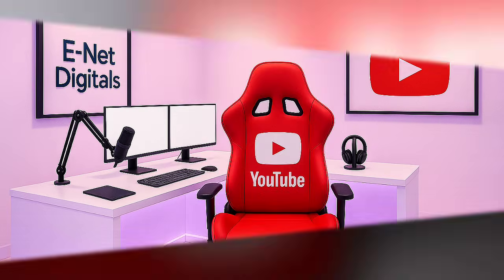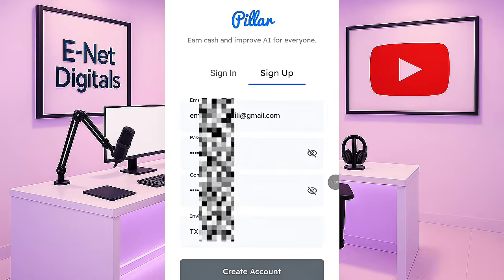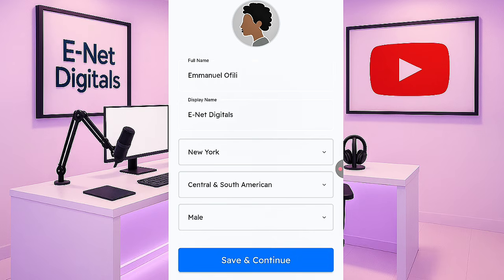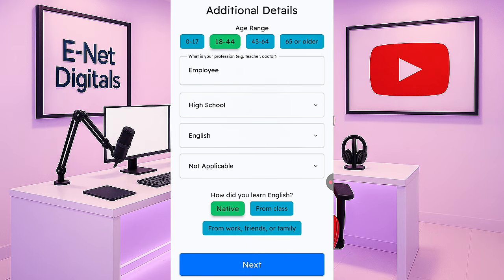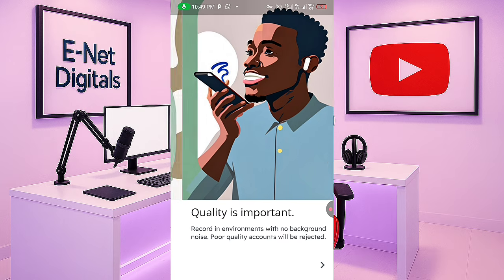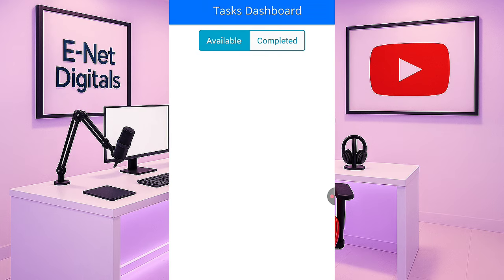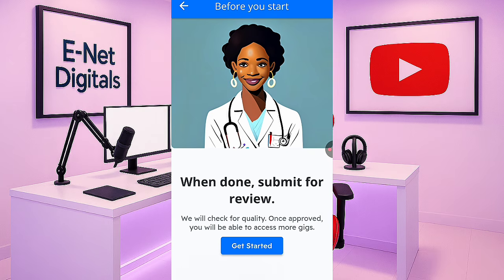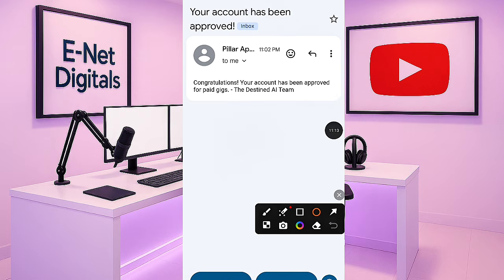Get Paid Just to Record Your Voice — New AI App That Pays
🎉 Want to get paid just by recording your voice? In this video, I reveal a new AI app that pays you for simply speaking! No experience needed, no special skills required — just your voice and your phone. If you're looking for a simple side hustle, passive income opportunity, or beginner-friendly earning method, this app will blow your mind. ✅ Use invite code: I4NEY.

👉 LEARN how to start Digital Marketing and get Fast Selling Products, where to get cheap products, and how to create better content to SELL

I’ll walk you through how the app works, how to record your voice correctly, and how to start earning immediately. Whether you're a student, creator, freelancer, or someone looking for an easy way to earn from home, this video is for you.

5 Important Things You Will Learn for Pilla AI Success
✅ Bypass Region Restrictions
✅ Get Exclusive Invite Code: (I4NEY) required to successfully complete the sign-up process and gain access to the platform.
✅ Optimize Your Profile for Payment
✅ How to use it to Pass the 10-Sentence Voice Test
✅ Start Earning Paid Gigs

💡 Why You Shouldn’t Miss This:
Every part of this video is very important because if you miss one part you might not get approved on pillar ai platform!

Time Stamp:
0:00 This AI app pays you just to record your voice for AI model training.
0:06 No skill required, just record your voice and get paid.
0:11 Before you get started, listen.
0:13 This is a brand new AI app, paying people just to record their voice.
0:18 But most people can't access it because it's restricted to a few countries.
0:23 But don't worry, there is a simple way to join from any location,
0:27 including Nigeria, Ghana, Kenya, South Africa, India or literally anywhere in the world,
0:35 and get approved fast.
0:37 In this video, I'm going to show you step by step how to access the app
0:41 even if it's not available in your region.
0:45 I will show you how to get the official invite code needed to sign up successfully.

📍 👉 GET ACCESS TO THE APP HERE 👋🏽
✅ Use invite code: I4NEY.
(Android).  Join the community START EARNING with AI

➡️ Want to grow faster as a content creator? Join my FREE WHATSAPP GROUP for Sub for Sub/ exclusive tips & tricks!